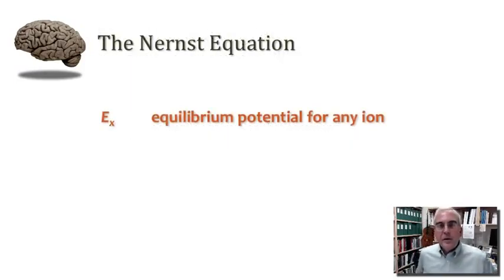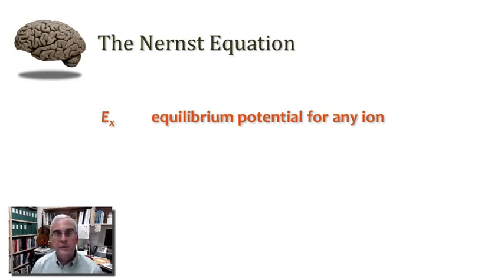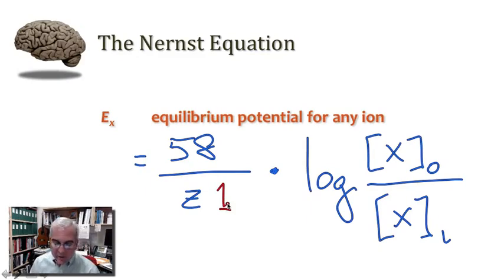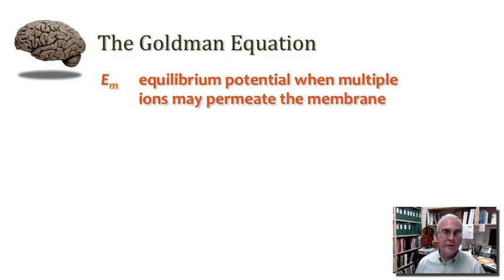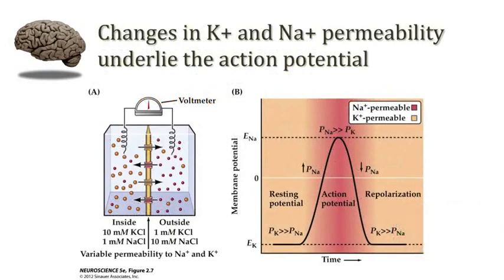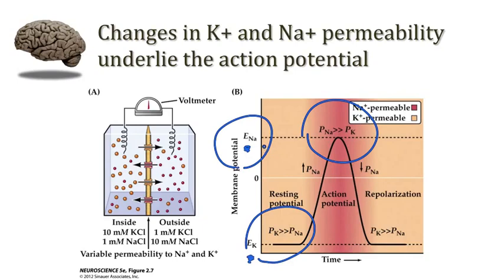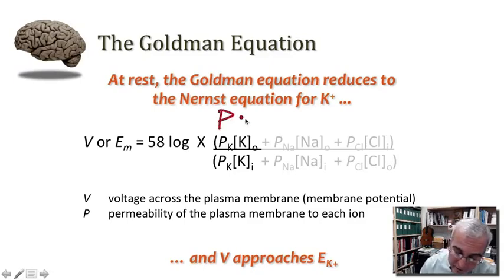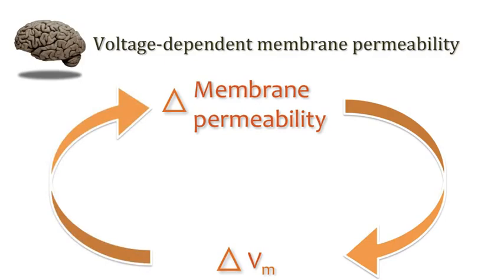Ionic Basis of the Resting Membrane Potential part 2